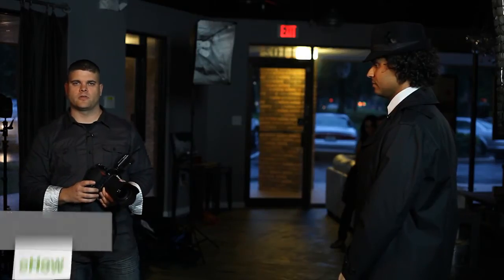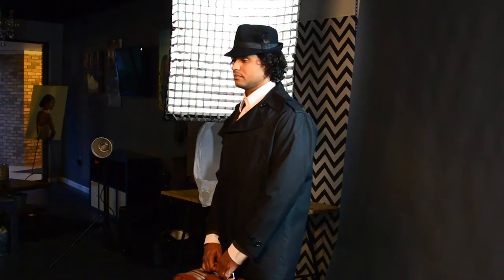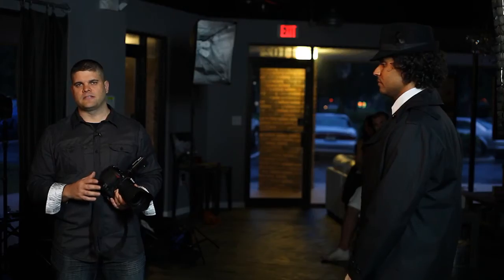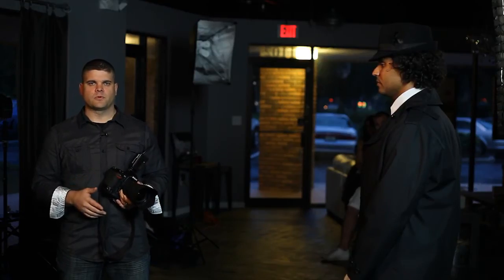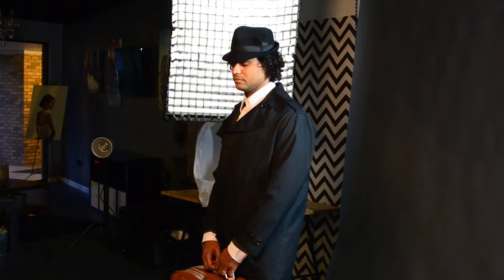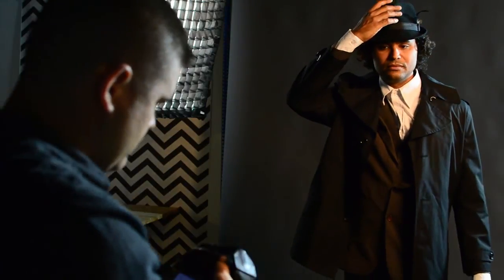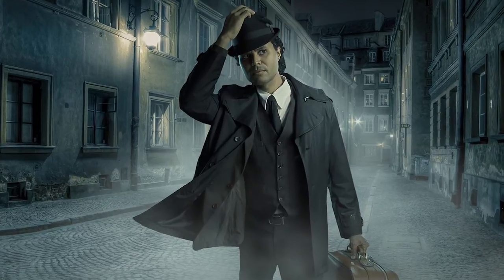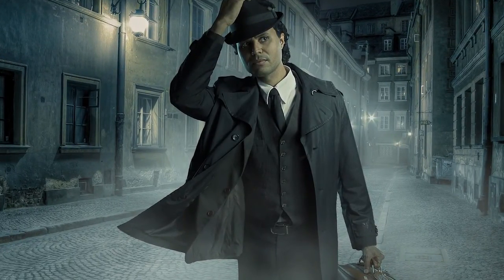How to Do Film Noir Photography : Photography Lighting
The term "film noir" is defined as a French term that literally means "black film." Find out how to properly do film noir photography with help from a professional photographer with many years of experience in this free video clip.

Bio: Marc Harmon has always enjoyed anything "art," especially when it includes the human element.

Series Description: Photography lighting is very important not only for how your pictures end up coming out when developed but also the overall mood and feel of those pieces. Get tips on various photography lighting techniques with help from a professional photographer with many years of experience in this free video series.